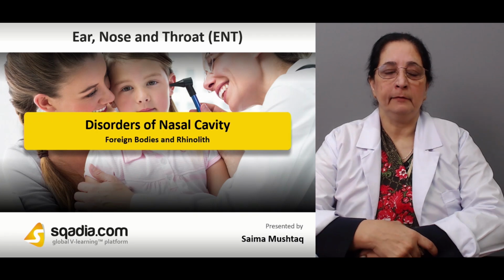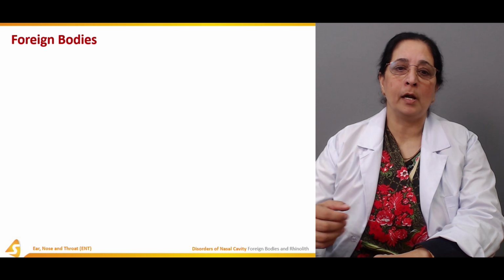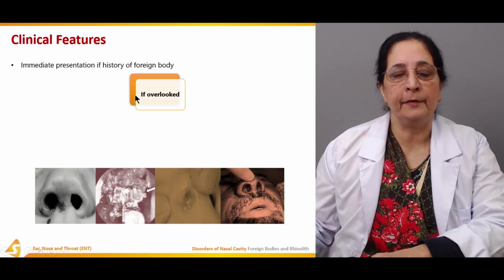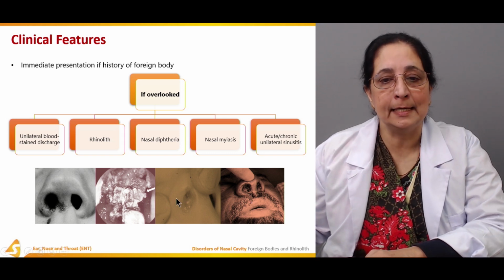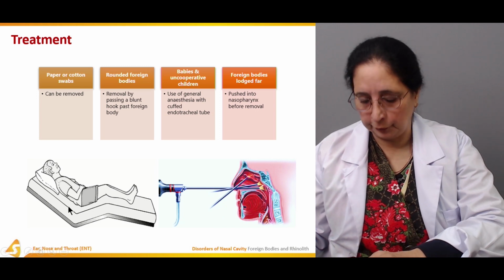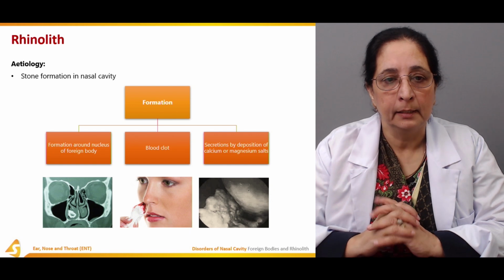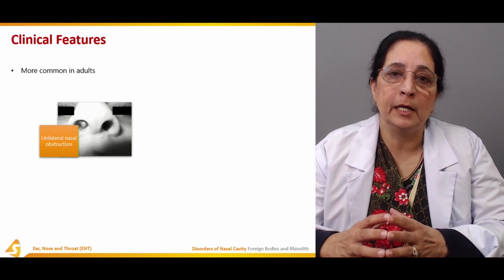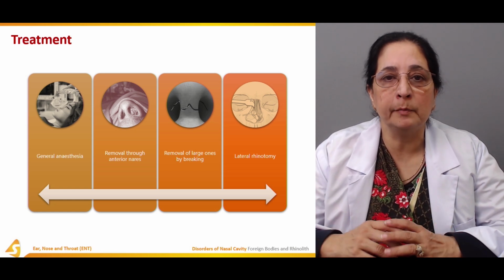Disorders of Nasal Cavity | Foreign Bodies And Rhinolith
Disorders of the nasal cavity are the major point of discussion in this educational sqadia.com lecture. A range of concepts have been described in this V learning lecture. These include an elaboration of foreign bodies and rhinolith along with the nasal myiasis and synechia. In addition to this, cerebrospinal fluid rhinorrhoea together with allergic rhinitis has been delineated. Furthermore, their respective aetiology and pathogenesis alongside the diagnosis and treatment have been explicated.

▬ 📃 Foreign Bodies and Rhinolith
The prime focus of this section is on foreign bodies and rhinoliths. Initially, the aetiology and clinical features of foreign bodies have been discussed. Moreover, treatment along with the complications have also been highlighted. Additionally, clinical features and treatment of rhinolith have been elaborated.

▬ 📜 Nasal Myiasis and Synechia
At the beginning of this section, nasal myiasis has been deliberated. Following this, clinical features and treatment options have been mentioned. Afterwards, nasal synechia and its treatment have been explained. Conclusively, diagnosis and treatment of choanal atresia have been presented.

▬ 📃 Cerebrospinal Fluid Rhinorrhoea
At the onset of this section, the physiology and aetiology of cerebrospinal fluid rhinorrhoea have been reported. Subsequently, sites of leakage and aetiology together with the laboratory tests have been described. Later, localization of the site, treatment and principles of repair have been talked about in detail.

▬ 📜 Allergic Rhinitis
Firstly, allergic rhinitis has been described. Moving further, aetiology and pathogenesis have been brought under consideration. Furthermore, clinical features along with the symptoms have been elaborated. Then this section has been summed up by conversing about the signs.

Section five talks about the diagnosis and treatment. In the commencement, diagnosis, and investigations in conjunction with the complications have been deliberated. In addition to this, avoidance of allergens along with the treatment with drugs has been brought under discussion. Moreover, immunotherapy has been elucidated.